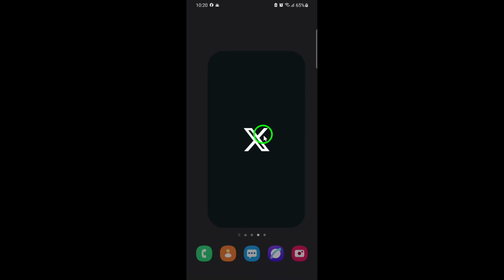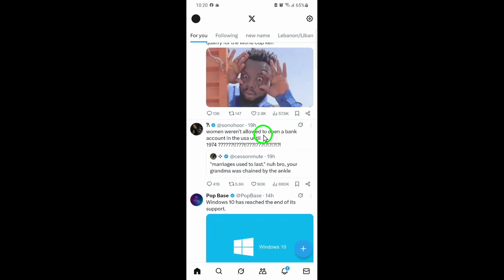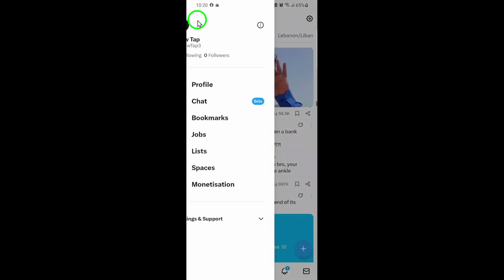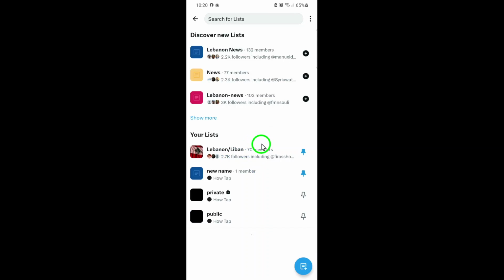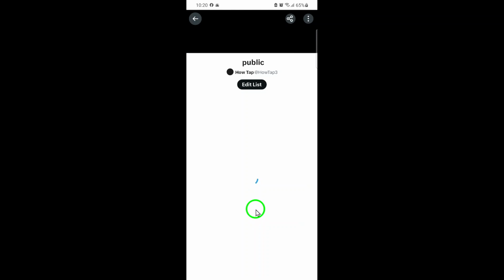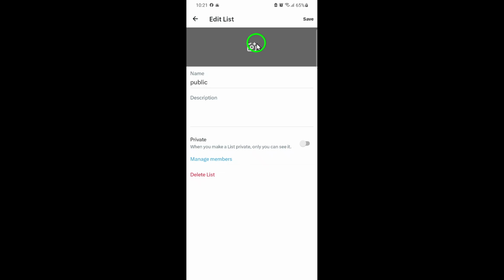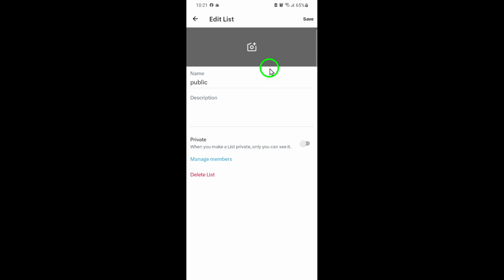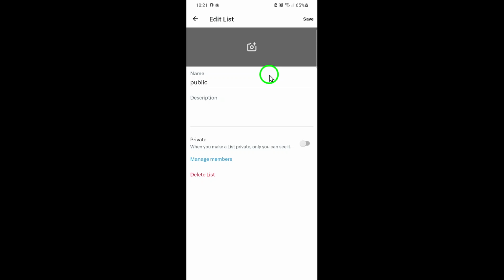How To Delete The Cover Image Of A Public List On X (Updated)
Learn how to delete the cover image of a public list on X in just a few simple steps. This updated guide shows you the exact process so you can easily manage and customize your lists.

Steps to delete the cover image of a public list on X:

1. Open X app

2. Go to Lists and select your public list

3. Tap the Edit icon

4. Tap the cover image icon

5. Tap on Delete icon-
Timeline:
00:00 Start
00:12 How to do it
01:05 End